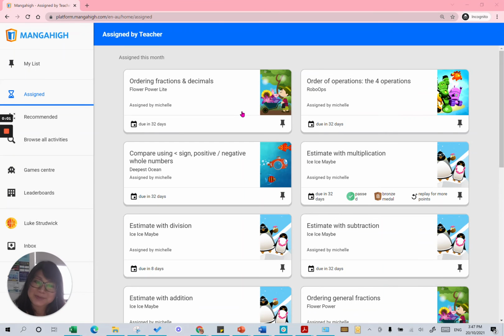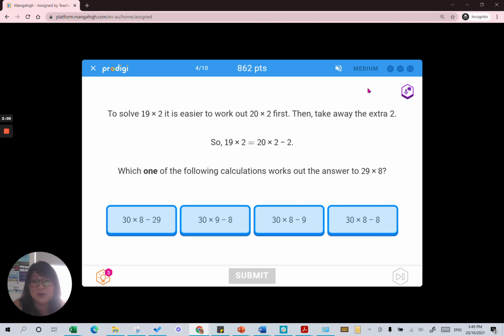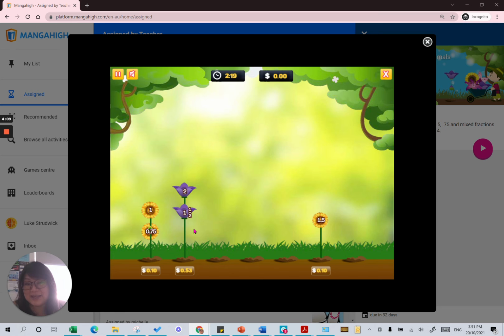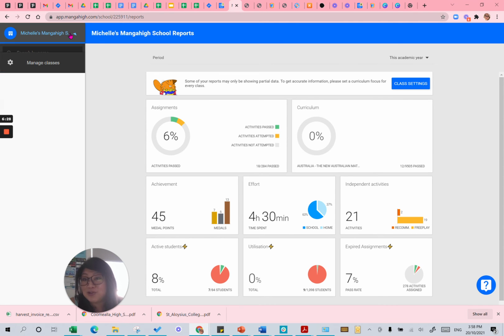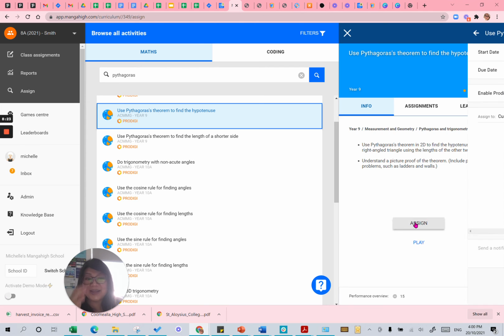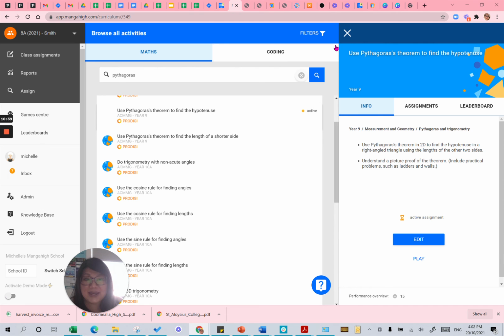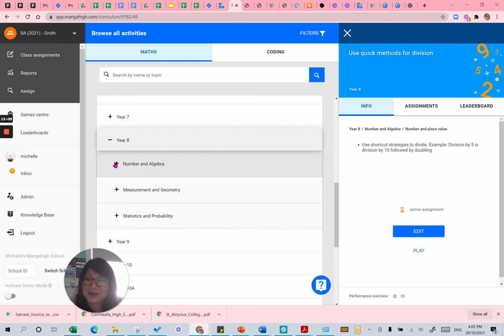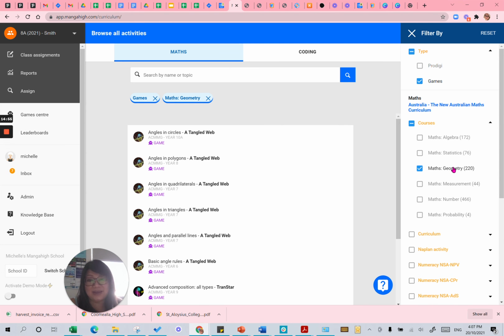Mangahigh Teacher Training - Beginners Part 2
Section 2: Different types of activities on Mangahigh. Preview games and show how to find and assign the activities. How many to assign?